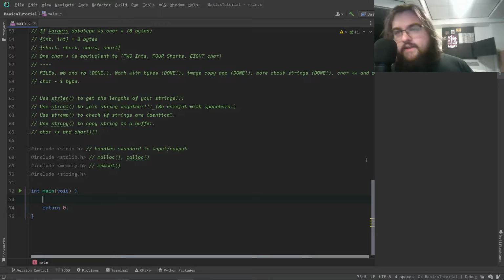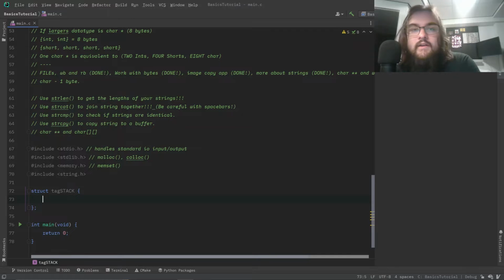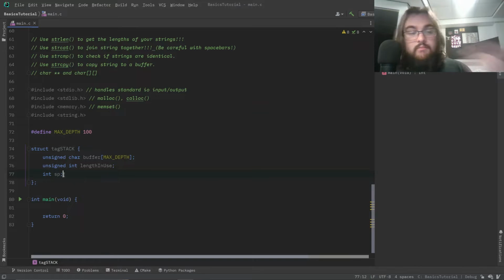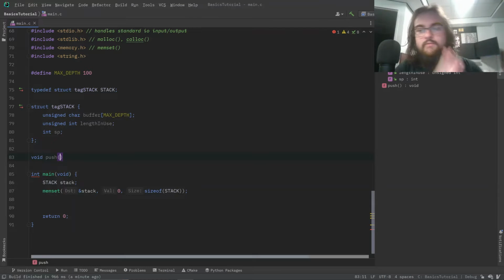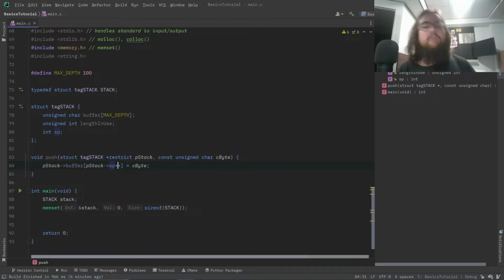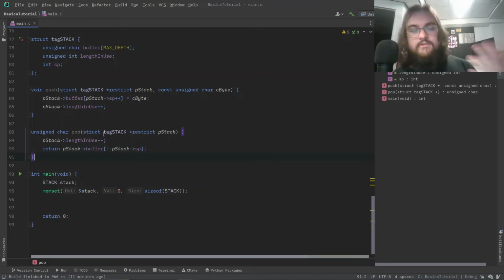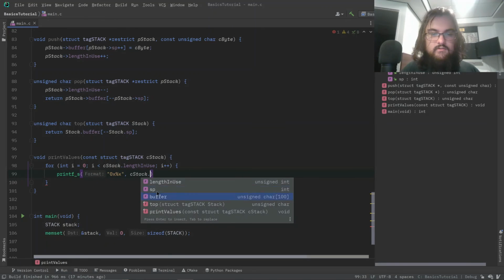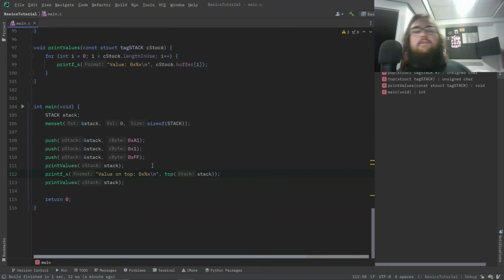C is for Complicated - Stack (Complex Data Structures)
Let's have a look at how are stacks made and developed. We are gonna make a simple stack that can stores bytes up to 256. Larger stacks are possible but will be covered in next video.

Intro 00:00
Defining a struct + quick test 3:00
Push function 16:23
Pop function 22:37
Top function 27:14
Printing values in our stack 30:46
Putting our stack to use 32:27
Outro 37:18